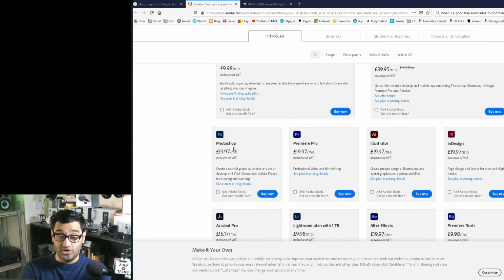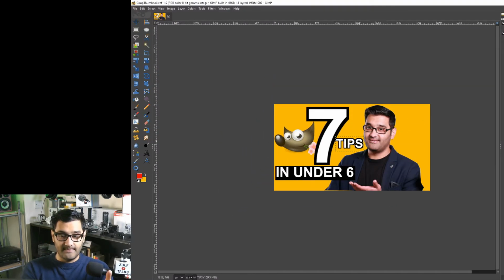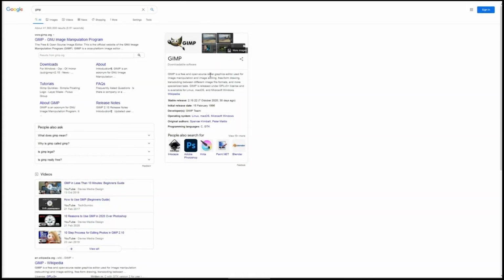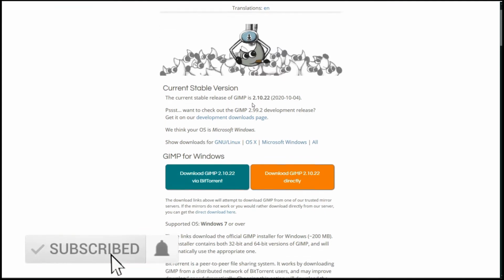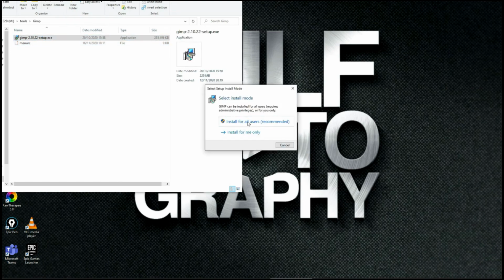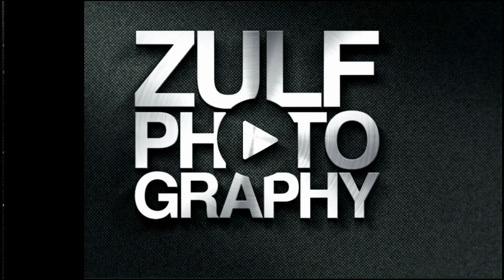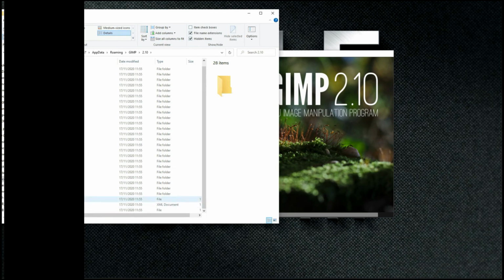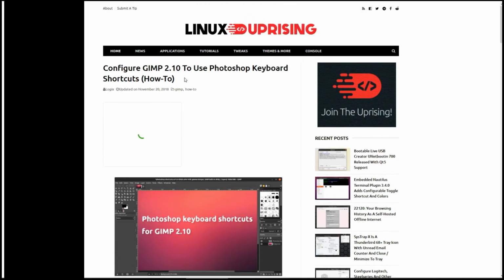What is a good free alternative to Photoshop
Get a free link to my resource list, which includes everything discussed in this video, Have you caught up on the last episode? Is it really worth paying for Photoshop? I show you an alternative I have been using on and off for a while now and how it can do most of the things photoshop does for free. I will show you the setup and install guide for the program which Is called Gimp.